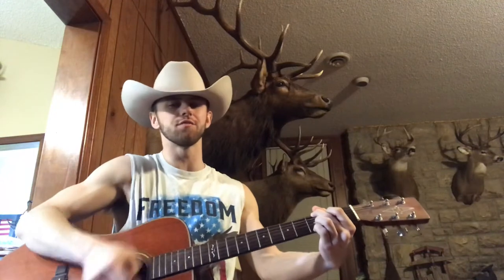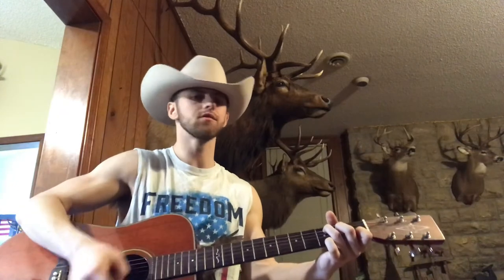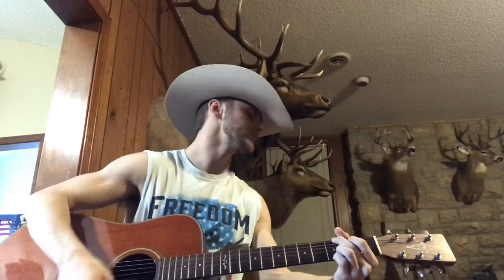How to play “The Grand Tour” - George Jones - Guitar Tutorial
How to play The Grand Tour by George Jones on the guitar